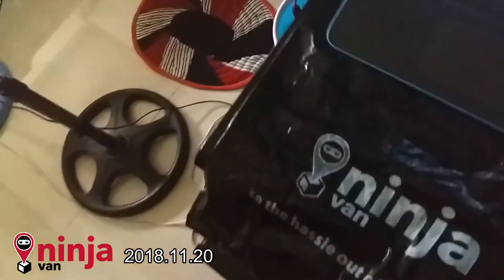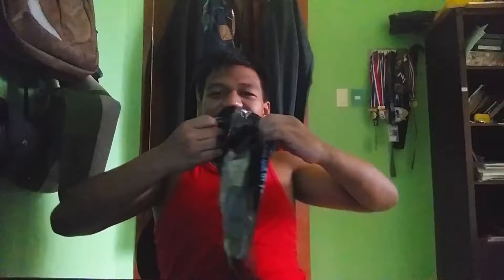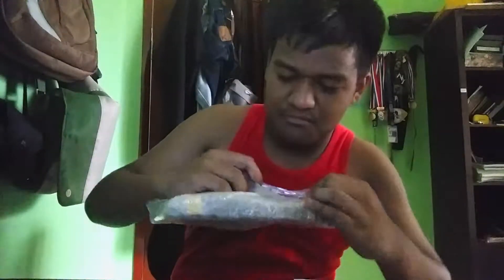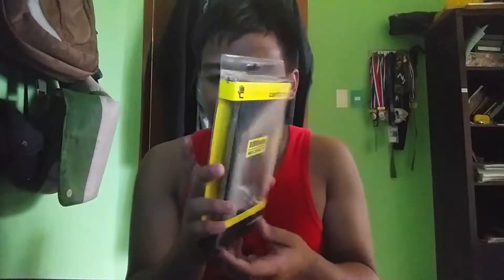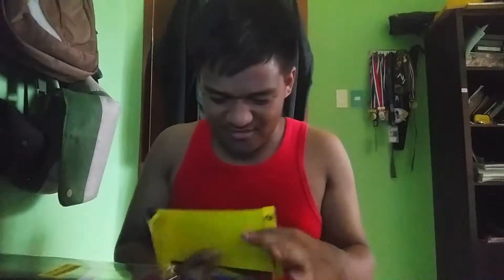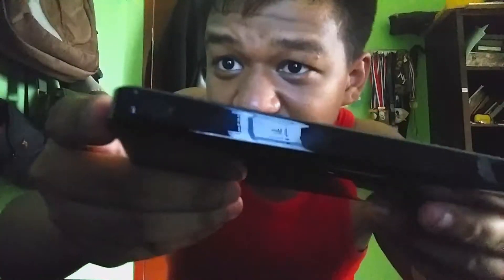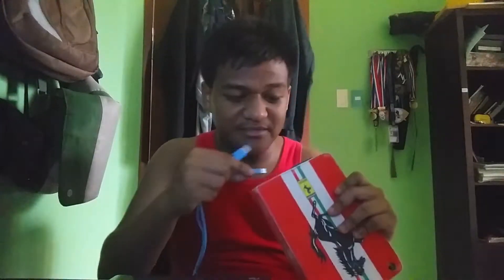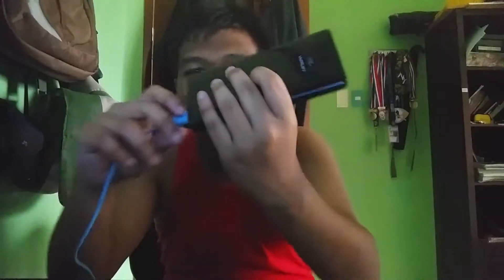Unboxing the Powerbank Carbonn 8000mAh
Film at November 20,2018